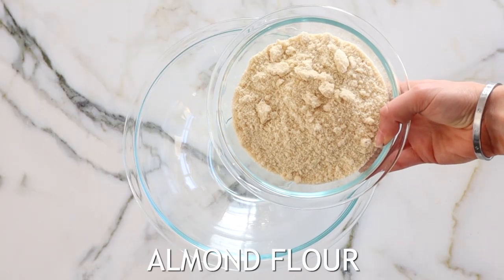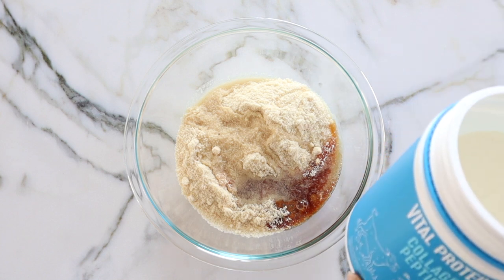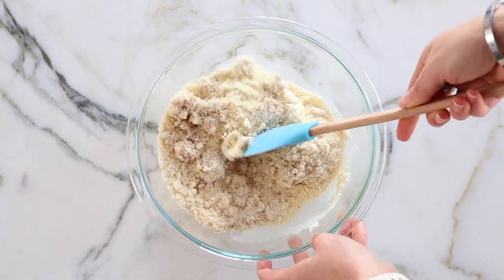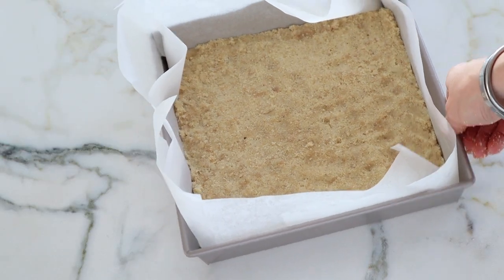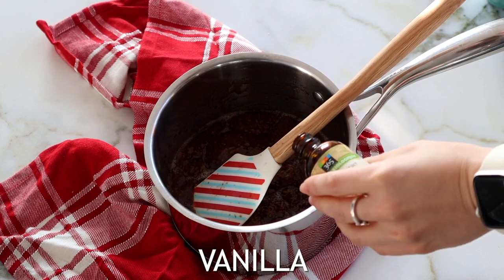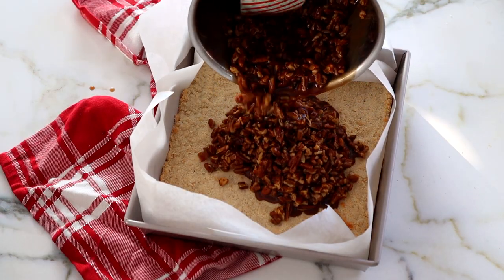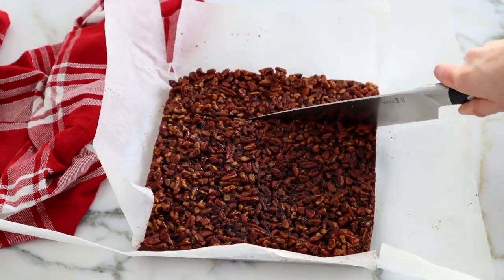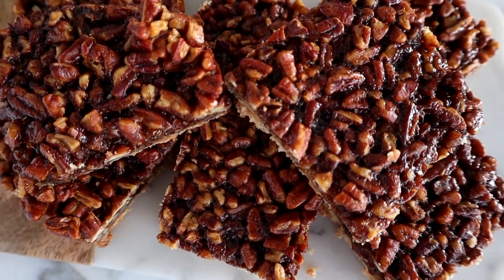HEALTHY PECAN PIE BARS: healthy dessert recipe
Healthy pecan pie bars that are a healthy dessert recipes!
Healthy dessert recipes that are tasty, easy, gluten free! HEALTHY DESSERTS PLAYLIST

Hello! In today’s video I am showing you healthy pecan pie bars. This healthy pecan pie recipe is made into bars for a healthy dessert recipes that makes a healthy dessert idea. This healthy desserts for weight loss is the perfect healthy holiday recipe or healthy holiday treats to make. This healthy desserts easy makes for a low carb dessert recipe. It is also a vegan dessert that is a healthy vegan dessert. Enjoy this paleo dessert that is a paleo dessert recipes and so tasty for a healthy christmas recipe!

Healthy Pecan Pie Bars
Crust:
- 2 cups almond flour
- 2 tsp vanilla
- 2 tbsp coconut oil
- 3 tbsp maple syrup
- 4 scoops vital proteins collagen (optional)

Filling:
- 1/2 cup coconut sugar
- 1/4 cup maple syrup
- 2 tbsp coconut oil
- 1 tsp vanilla
- 2 tbsp arrowroot starch with 1/4 cup almond milk
- 1 1/4 cup shopped pecans

Equipment I film with:
Camera in 2019
Camera in 2020